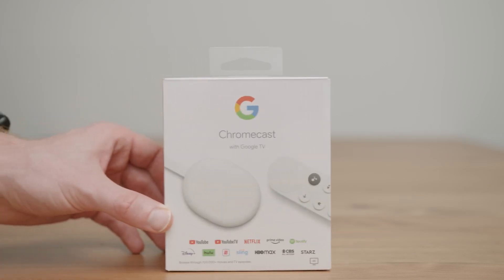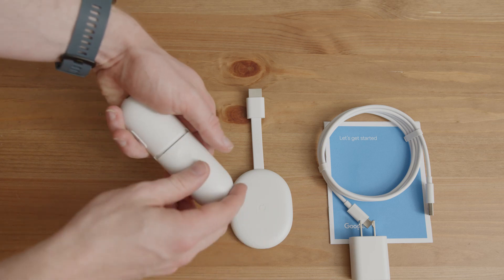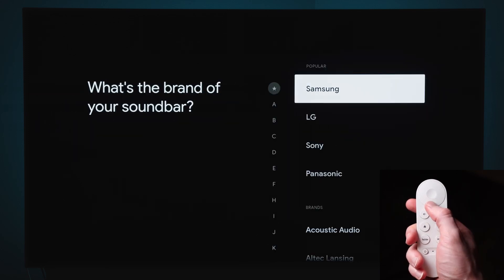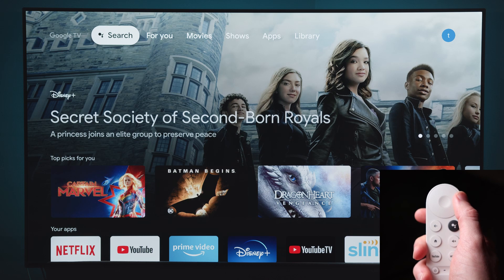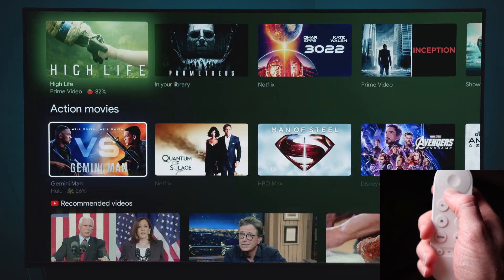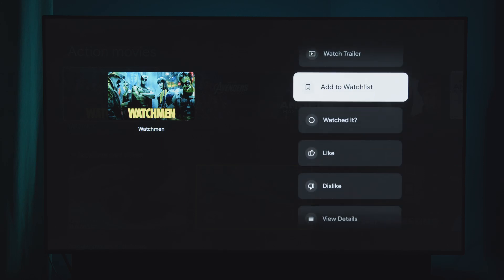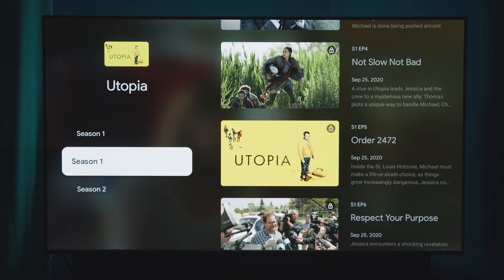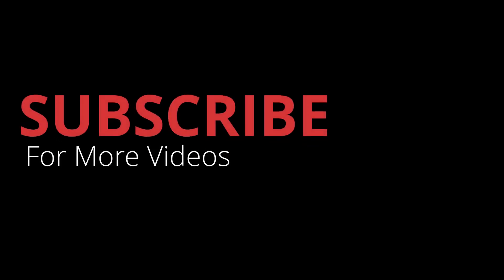Chromecast with Google TV - Unboxing and Honest Review.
My humble opinion of the new Chromecast with Google TV. I do an Unboxing, Setup, and review. Seeing if It can cast and how well it works!

0:36 - Unboxing
2:36 - Setup
4:09 - Remote Setup
6:11 - User Interface
7:57 - Movies Tab
8:43 - Shows Tab
9:11 - Apps Tab
10:27 - "Moving" your Apps
10:43 - Playing content
11:39 - Show options and watchlists
12:19 - Shortcut for menu/ trailers
12:45 - Annoying thing (App differences)
13:25 - Amazon content not loading properly on Google TV
14:19 - Phone/Tablet Casting
14:39 - Screen Casting
14:58 -  Built in Google Assistant
15:06 - Nest Doorbell
15:25 - Would I buy this again?